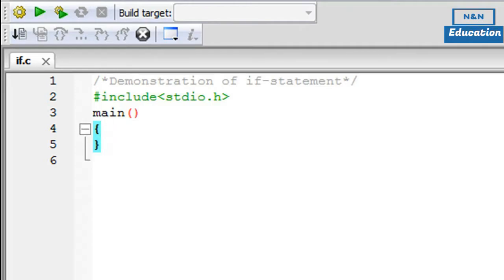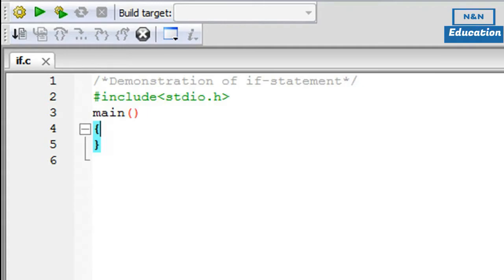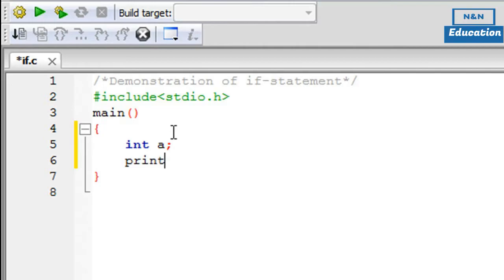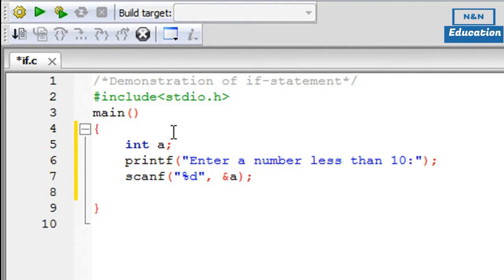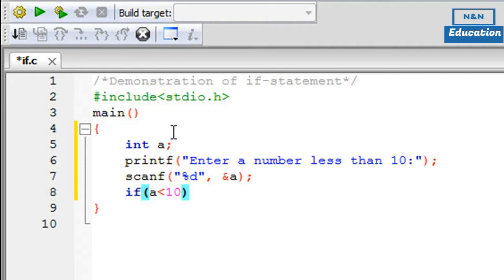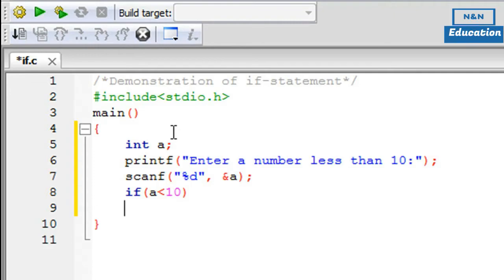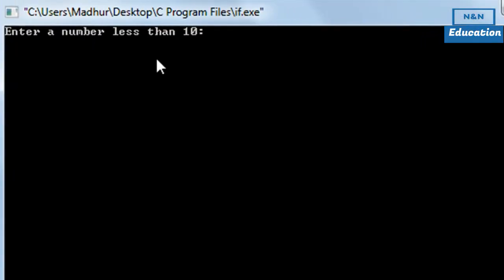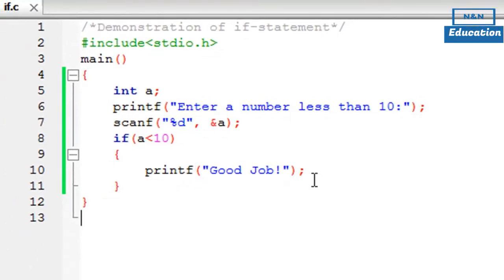C Programming Tutorial No 16-The if Statement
In this video we understand the concept of The if Statement in C Programming Language .